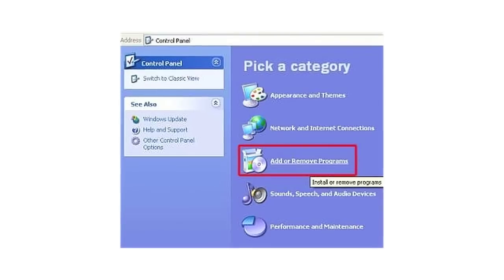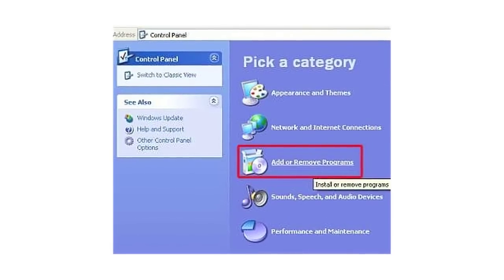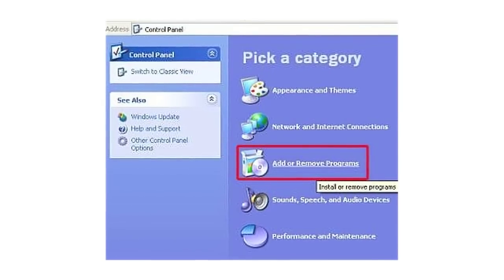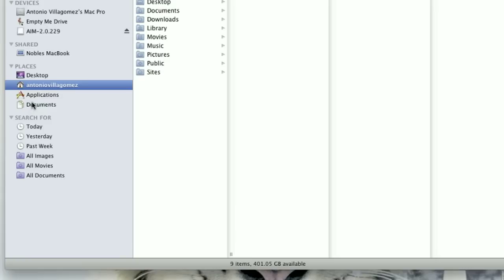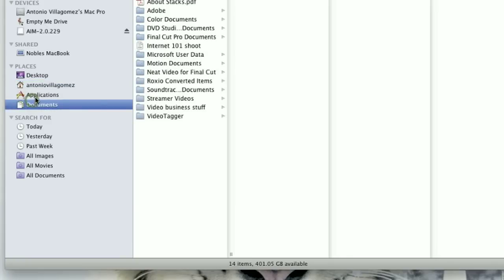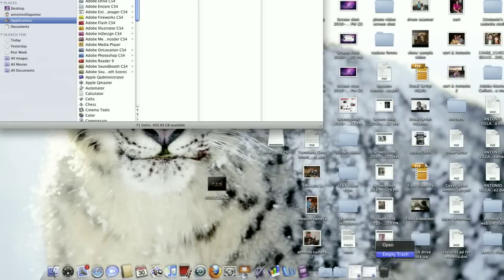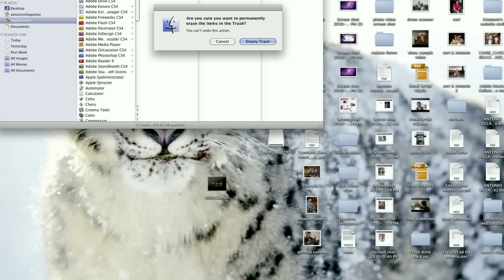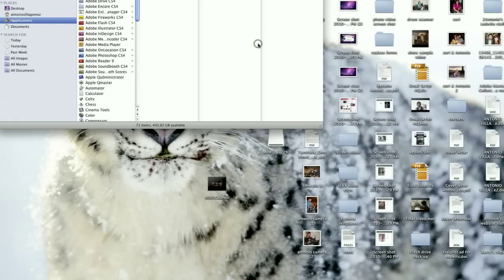Internet & Computers : How to Remove AOL Instant Messenger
To remove AOL Instant Messenger, the process will be different whether you're on a Mac or PC computer. Learn to remove AOL Instant Messenger with help from an internet technology entrepreneur in this free video on technology.